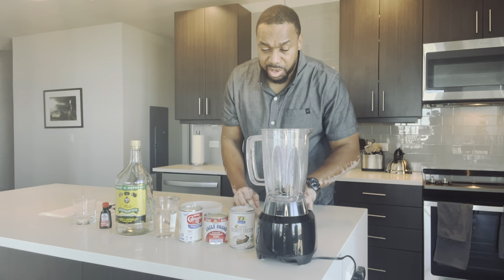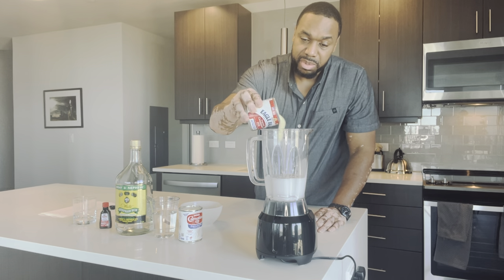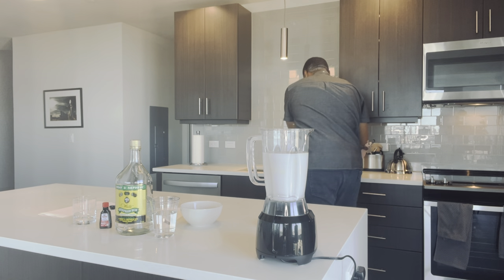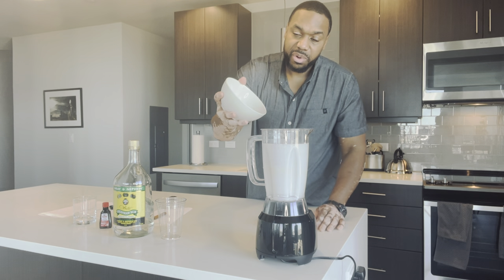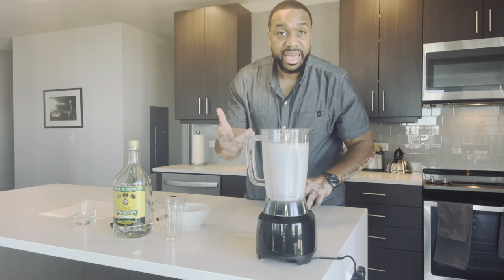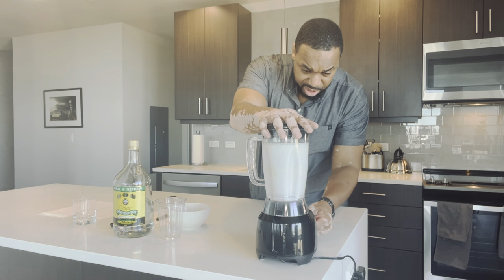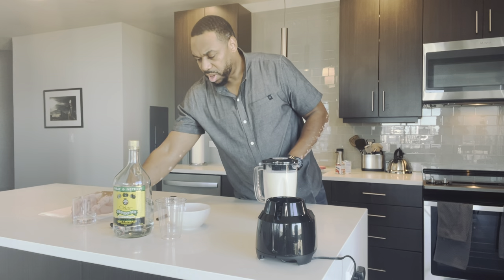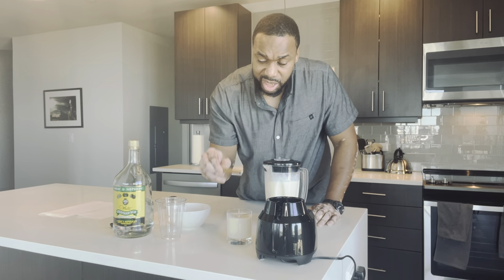How to Make Coquito Drink Recipe | Southern Gentleman's Table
🥥🍹 Learn How to Make Coquito Drink Recipe! 🎄🎅🏼🎉

In this mouthwatering tutorial, we'll show you how to create the most delicious and festive Coquito drink that will transport you straight to the tropical paradise. 🌴🌺 Get ready to indulge in this creamy, coconut-based Puerto Rican holiday favorite that's perfect for any occasion!

Join us as we walk you through step-by-step instructions on crafting this irresistible concoction. From gathering the key ingredients like coconut milk, sweetened condensed milk, cinnamon, nutmeg, and vanilla extract, to mixing them all together in a blender with some Puerto Rican rum, we'll ensure your taste buds are in for a treat. 🍶💃🏽

Discover the secret tips and tricks to achieve the perfect consistency and balance of flavors that make Coquito an absolute delight. And don't worry, we haven't forgotten about the garnish! We'll show you how to beautifully decorate your glass with a sprinkle of cinnamon or a cinnamon stick, adding that extra touch of elegance. 🍃✨

Whether you're planning a holiday gathering, a summer party, or simply want to enjoy a refreshing and indulgent beverage, our Coquito drink recipe is an absolute must-try! Impress your friends and family with this authentic and irresistible Puerto Rican delight. 🇵🇷❤️

So grab your blender, put on your apron, and get ready to bring a taste of the Caribbean to your home. Watch this video now and let the Coquito magic unfold before your eyes! 🌟🎥